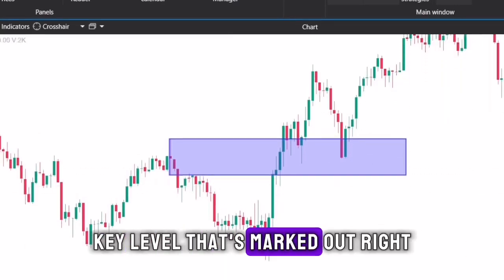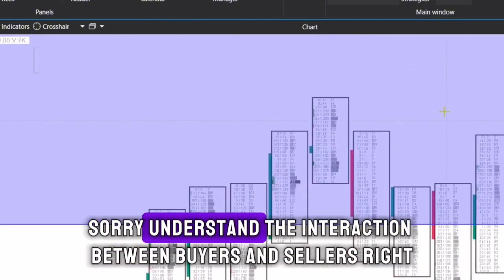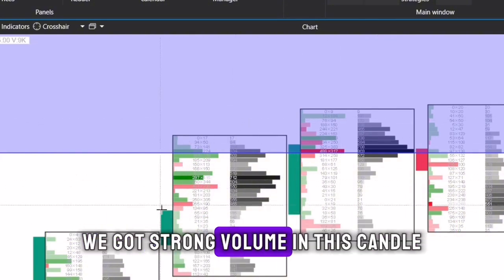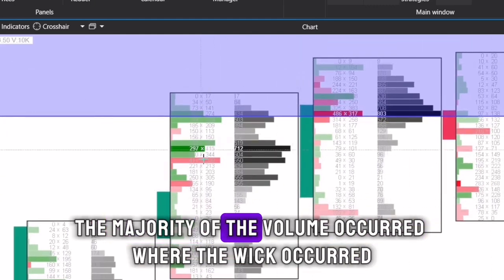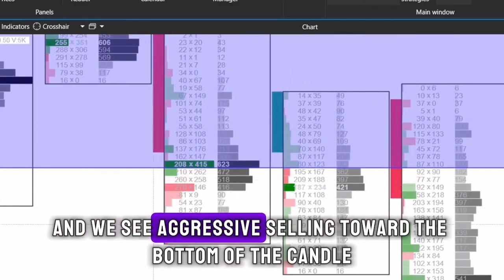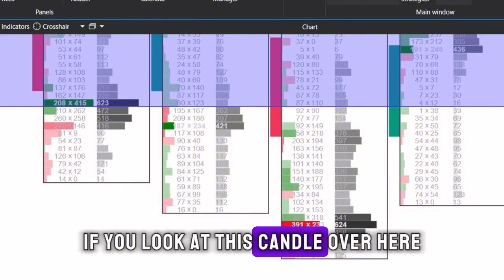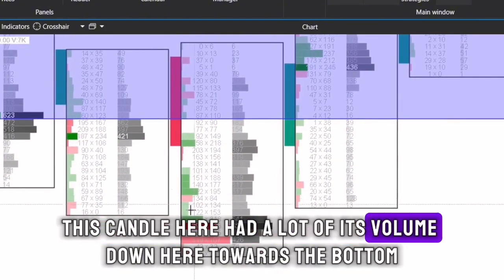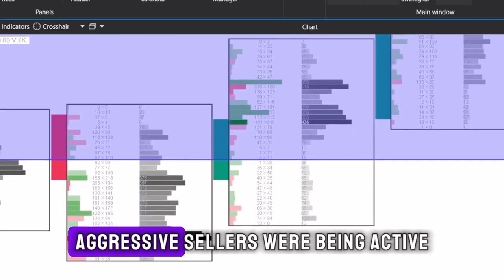HOW TO READ THE ORDERFLOW LIKE A PRO